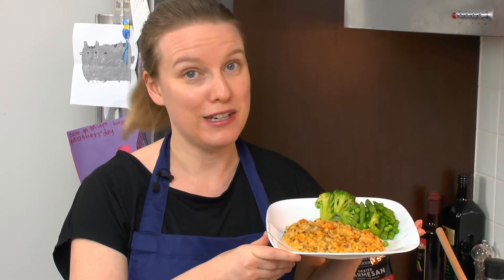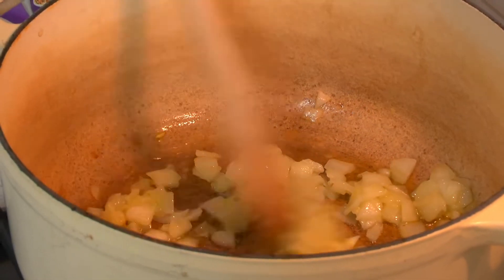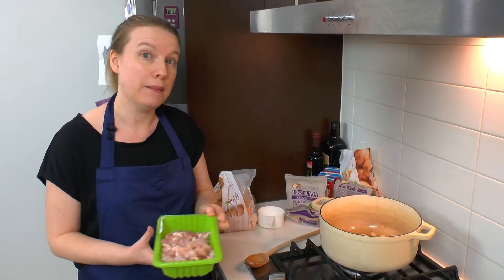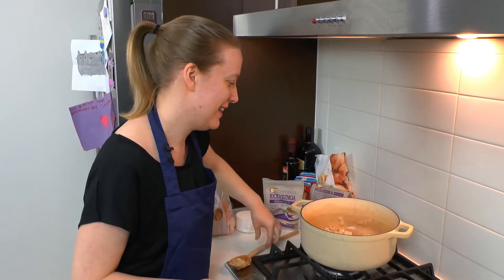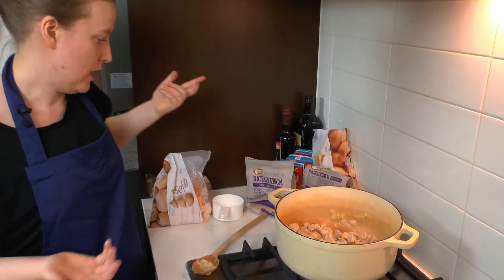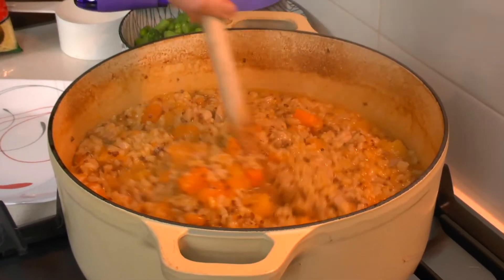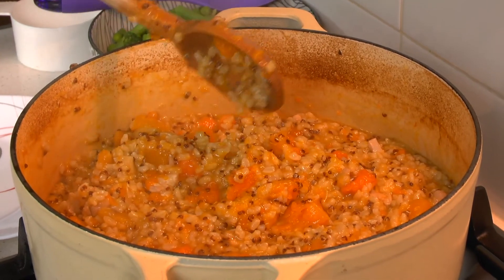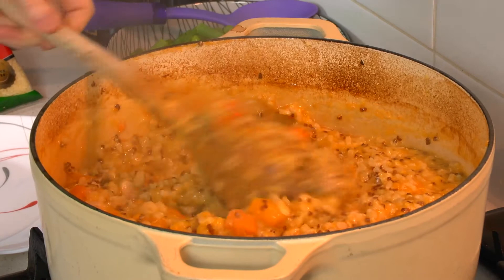NO CHOP, MINIMAL STIR BAKED RISOTTO - CHICKEN AND PUMPKIN without Arborio rice - Easy Healthy Tasty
cook
In this no chop recipe video Charity shows you how you can make risotto even when you can't find Arborio rice in the supermarket. Bonus - it involves a lot less stirring, minimal compared to traditional risotto.
You can change this recipe to suit your own tastes. It should work with any flavour combination you'd like.

Ingredients:
small amount of oil
1 heaped cup frozen diced onion or 1 large onion, diced
500g chicken, diced
1kg pumpkin/sweet potato (or similar)
2 cups Brown Rice and Quinoa mix OR Arborio rice if you can find it at the supermarket!
5 cups Chicken Stock, salt reduced
1/2 - 1 cup grated Parmesan cheese (to your taste)
Serve with other vegetables - for example, cooked green veggies.

Join Charity and Jen each week as they share simple, nutritious and delicious home cooked meals perfect for people who are new to cooking or wanting to increase their confidence in the kitchen. Many of our recipes are no chop, meaning you wont need a sharp knife to make them (although we encourage you to chop up your own ingredients if you want to)